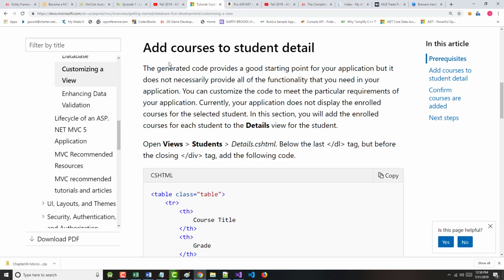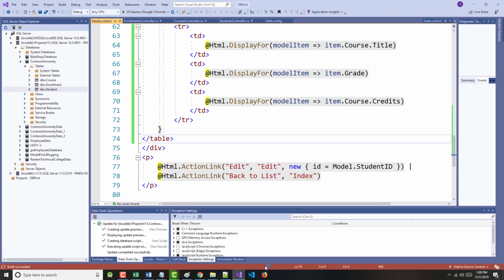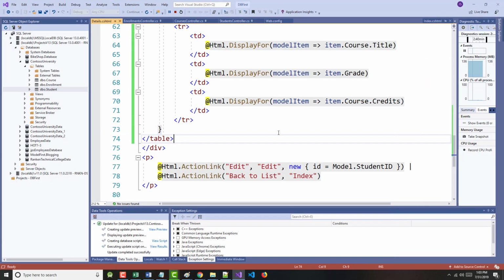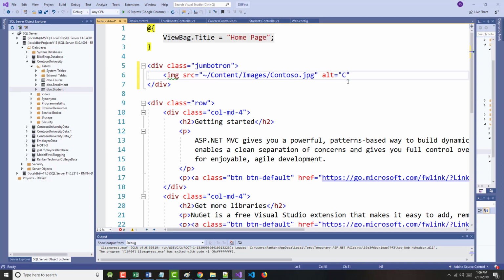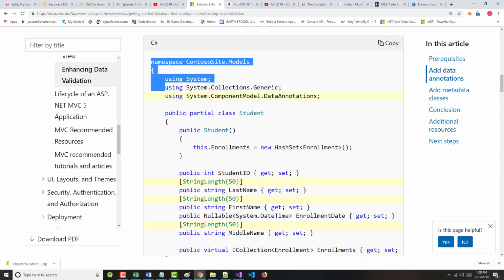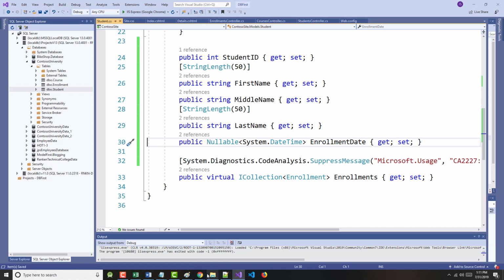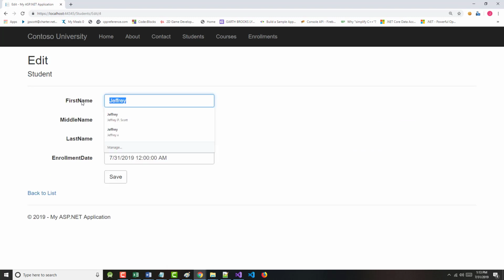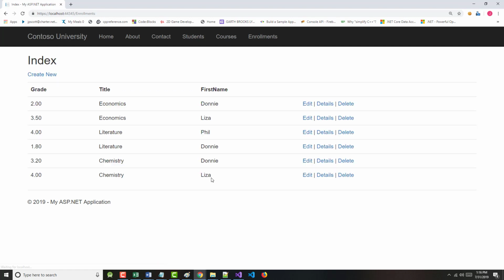AWD1111 - Get Started with Entity Framework 6 Database First using MVC 5 - Part06